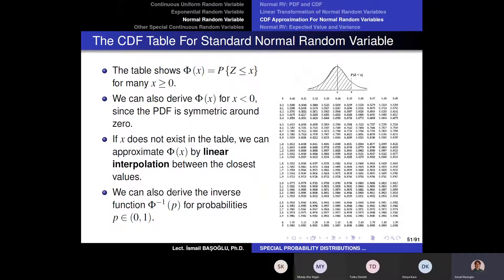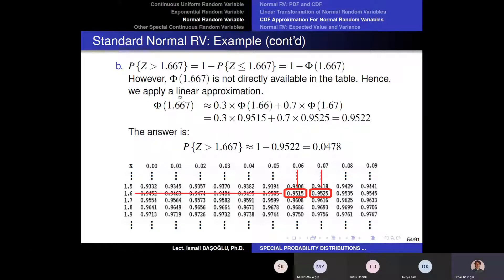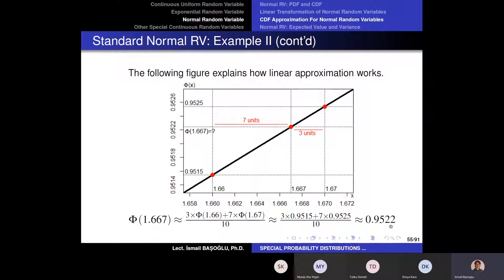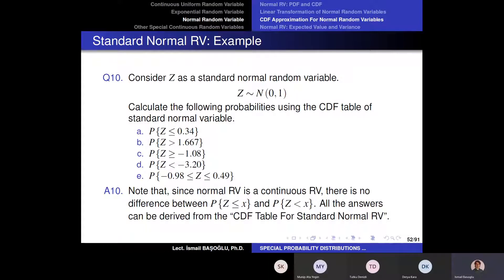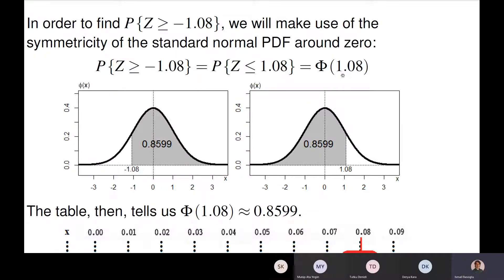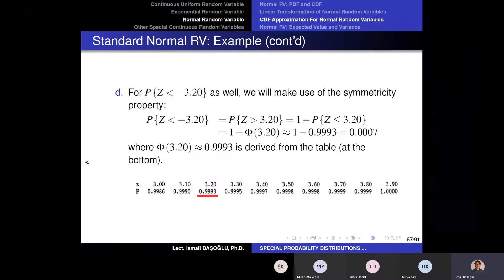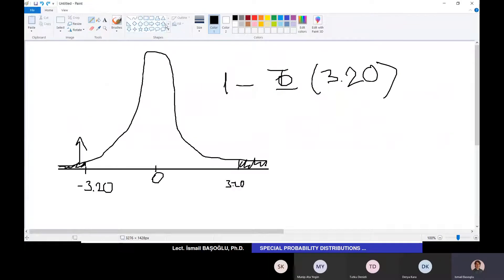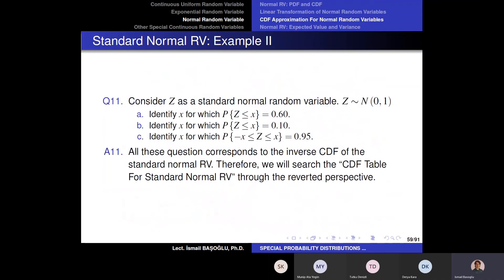CDF Table of Standard Normal Random Variable